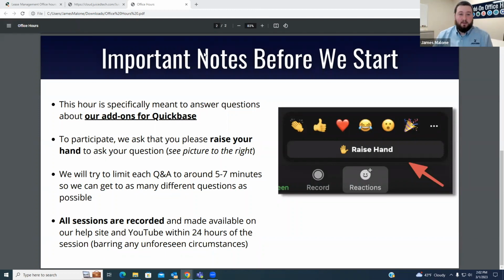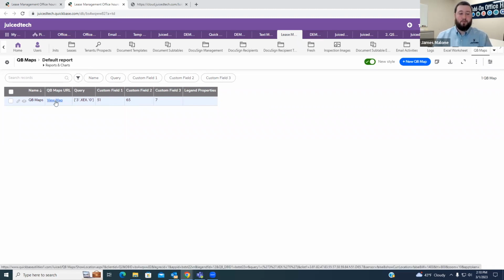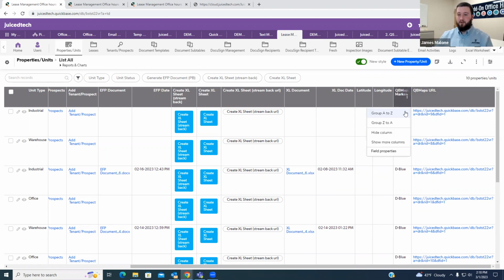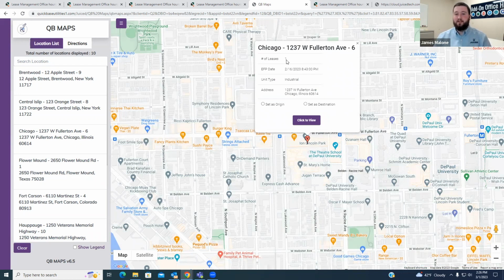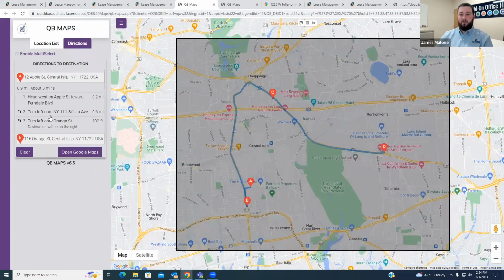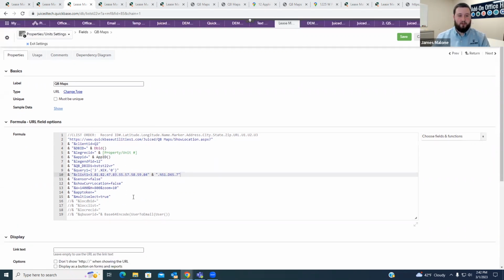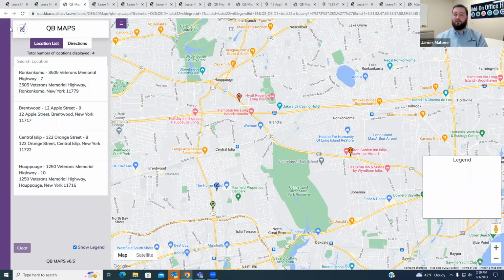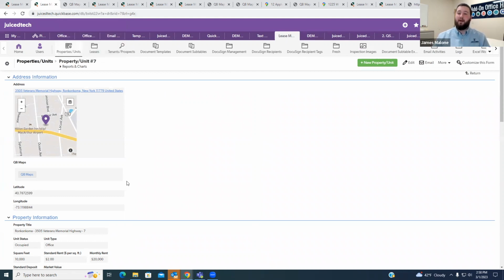Quickbase Add-Ons: QB Maps | Advanced Mapping for Quickbase | Office Hours (3/1)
QB Maps, a Quickbase Add-On made by Juiced Technologies, has been becoming increasingly popular in the Construction, Solar/Energy, and Real Estate industries. Some of the main benefits of having QB Maps in your Quickbase application is the ability to view all records within a set radius of a target location, the ability to include multiple locations from multiple tables on the same map, and last but not least, the ability to customize the data being shown on the pins for your location records.

Timestamps:
0:00 Intro/Overview
1:35 Setup/Installation
8:00 Formula URL Parameters Explained
15:57 Color Coding Pins/Markers
19:24 QB Maps UI, Pins/Pop Up Info-Windows
25:26 Directions/Navigation
30:07 Setting Up Routes – Directions for Multiple Locations
33:53 Setting Up a Legend
36:36 Radius Feature/Troubleshooting
47:09 Q&A